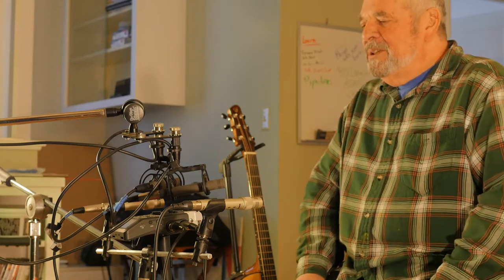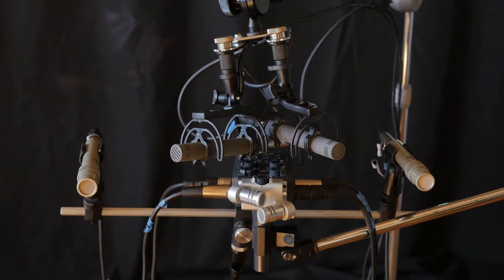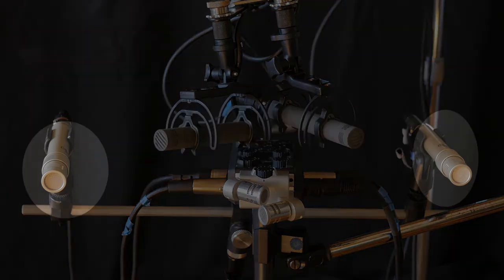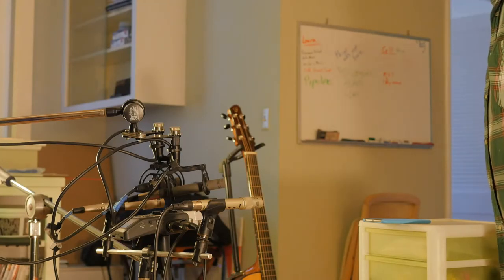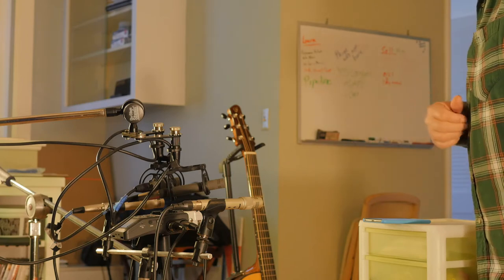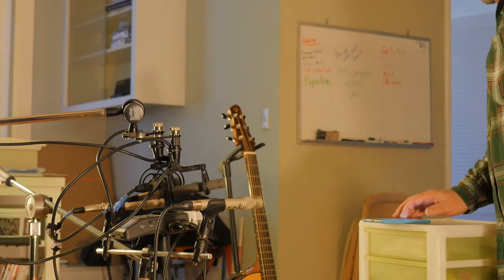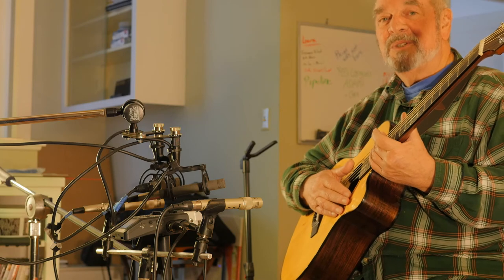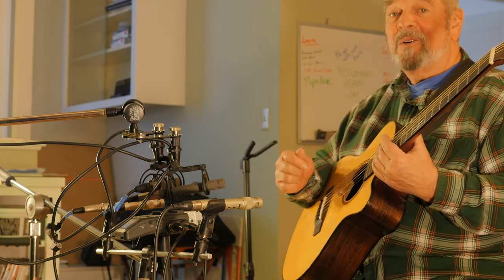Three Stereo Mic Arrays Compared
What good is a "look at me play guitar" video if the sound of the guitar isn't captured well? It's a lot more enjoyable to watch a performance if the sound is clear and clean, and even better if the music envelopes us and makes us feel like we are "there." One of the ways to achieve this is a compelling stereo image.

There are lots of ways to arrange mics to capture stereo, so I set up to compare three different stereo arrays: coincident XY, spaced ORTF, and spaced omnidirectional AB. I used the XY module of my Zoom H6 recorder, then connected a pair of Schoeps CMC64 cardioid mics in an ORTF configuration along with a pair of Shure KSM141s set to omni and spaced 15 inches apart for my AB setup. The Zoom H6 makes it easy to grab all these configurations at the same time.

I pulled all the tracks into Edius, made small adjustments in the levels and the panning to level the playing field as much as possible. With these different mics there will definitely be differences in frequency response which means the tonal balance will be different for each array, but if possible try to hear the effect of the stereo capture. Listen for differences in image width, sense of space, sense of envelopment. Hopefully one of these configurations will sound "just right" to you.

You can find the uncompressed WAV files for each array along with a bit more info at the Homebrewed Music blog

This video was captured on a Lumix GH4, the guitar is a Tony Yamamoto OMY, all editing was done in Edius.